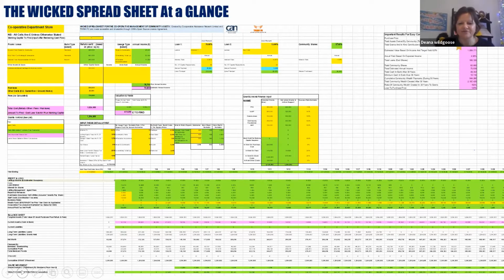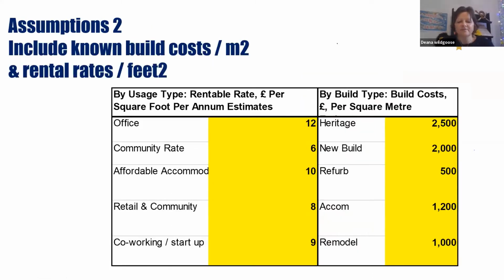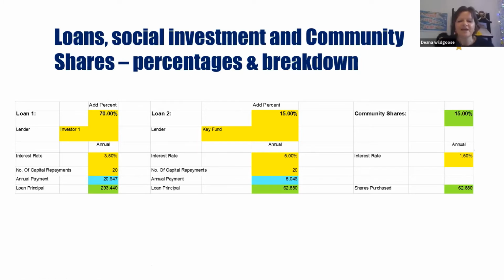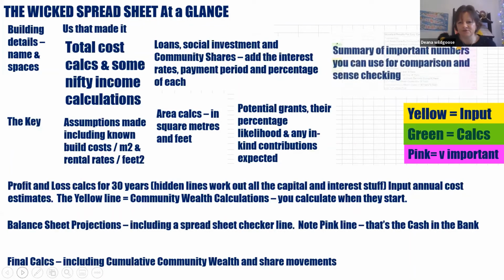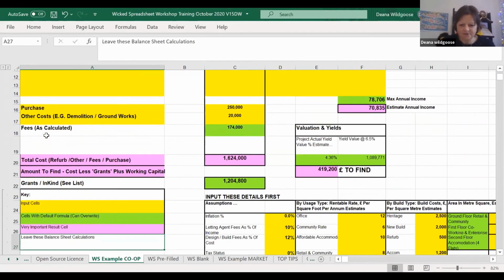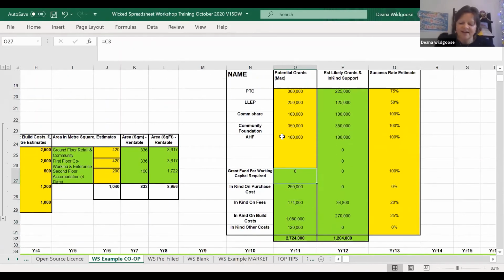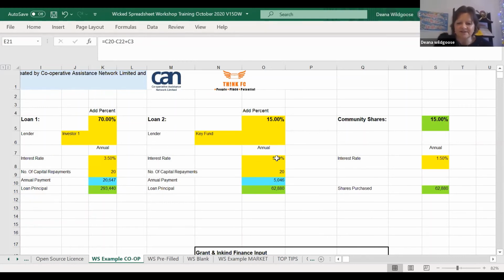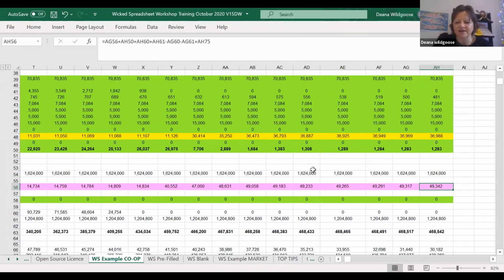Wicked Spreadsheet Workshop Extract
Extract from the Wicked Spreadsheet Workshop October 21st 2020